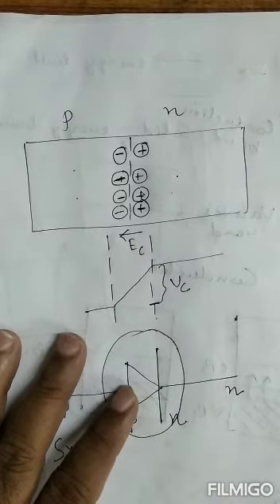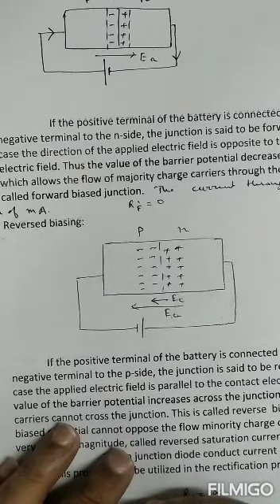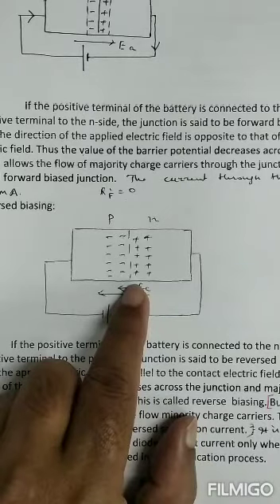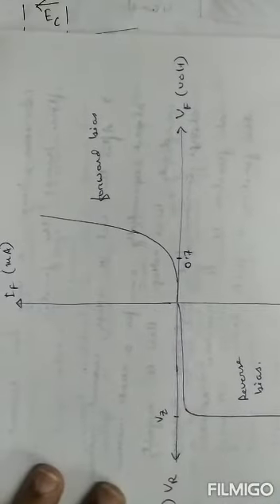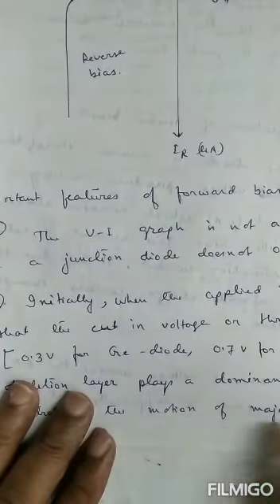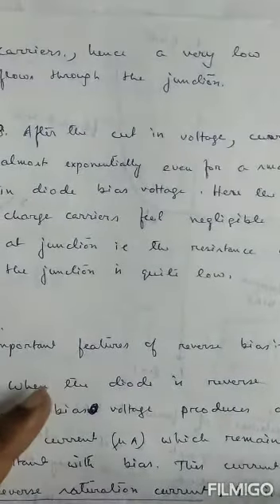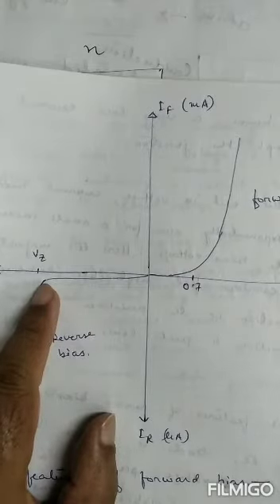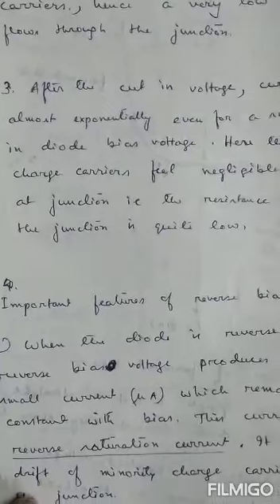HS-02: Electronics-4: Forward bias & Reversed bias, V-I characteristics of junction diodel